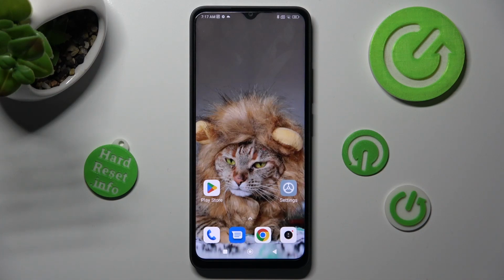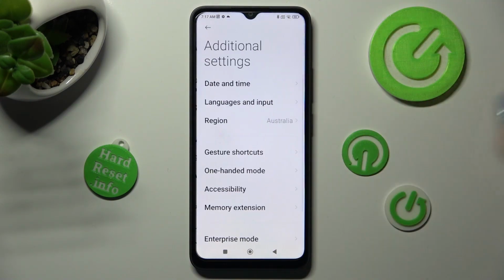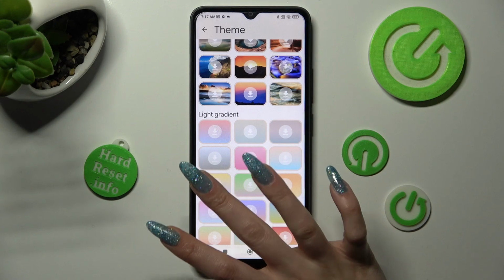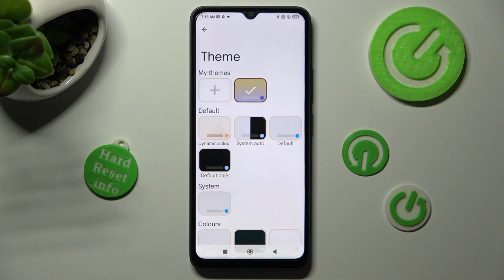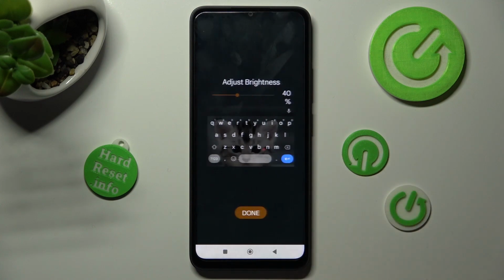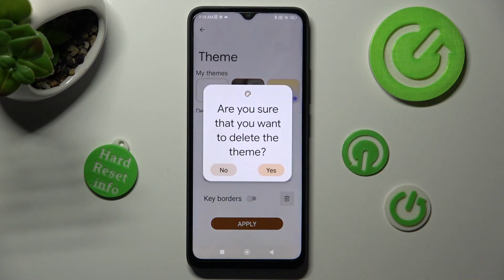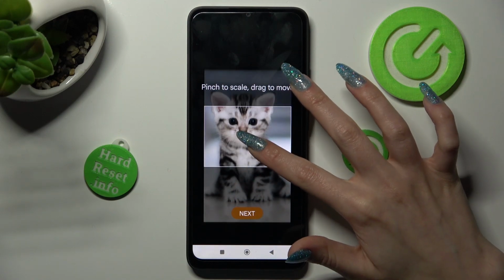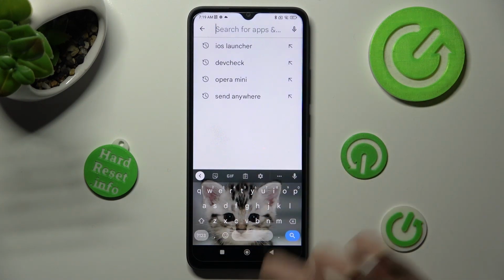How to Change and Customize Keyboard Theme on XIAOMI Redmi A1 Plus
Find out more info about XIAOMI Redmi A1 Plus:
In this tutorial, we'll show you how to personalize your XIAOMI Redmi A1 Plus by changing the keyboard theme to suit your preferences. We will show you how to open the Gboard keyboard settings and then how to set custom keyboard theme on your Redmi A1 Plus. Follow our steps and set a photo from your Gallery as keyboard's background. Visit our YouTube channel if you want to know more about XIAOMI Redmi A1 Plus.

How to change and customize keyboard theme on XIAOMI Redmi A1 Plus? How to manage keyboard theme on XIAOMI Redmi A1 Plus? How to set up keyboard theme on XIAOMI Redmi A1 Plus? How to customize keyboard on XIAOMI Redmi A1 Plus?